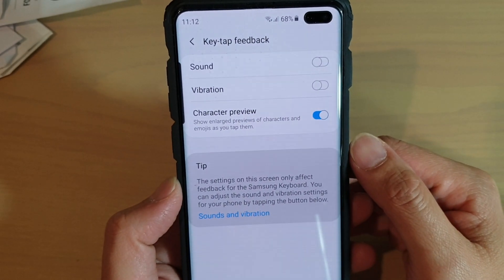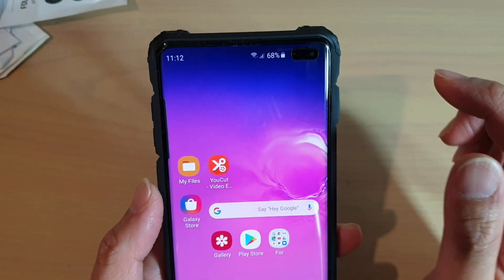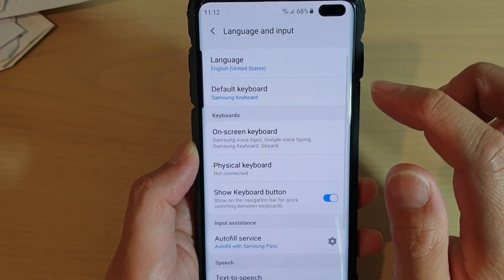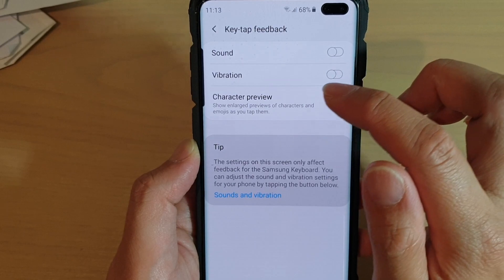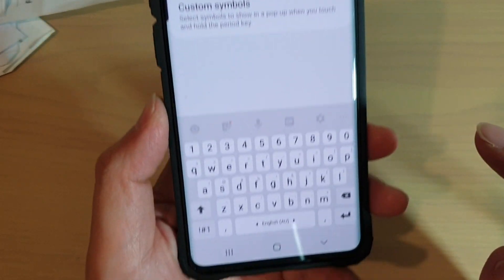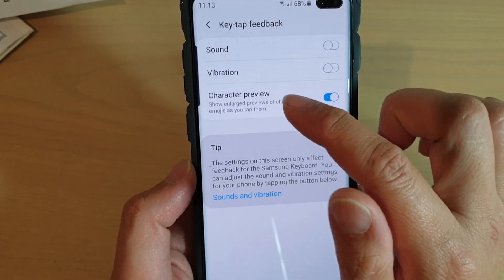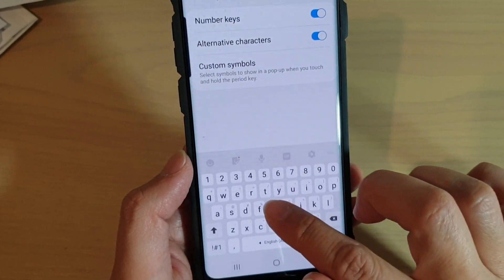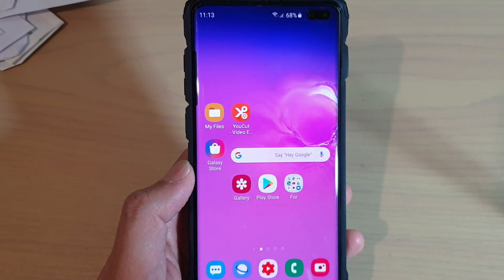Galaxy S10 / S10+: How to Enable / Disable Keyboard Enlarged Character Preview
Learn how you can enable or disable keyboard enlarged character preview on Samsung Galaxy S10 / S10+ / S10e.